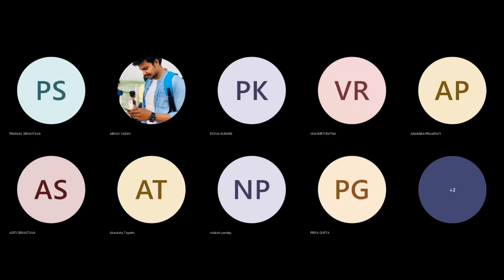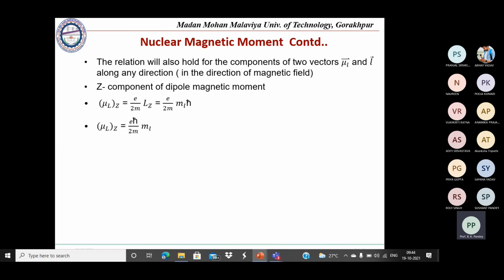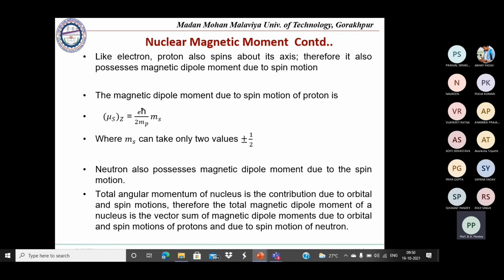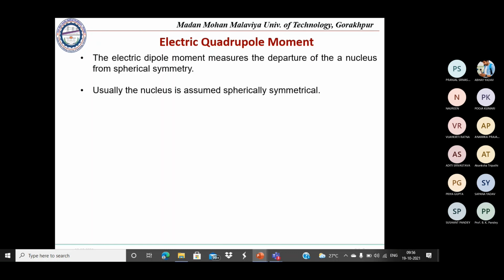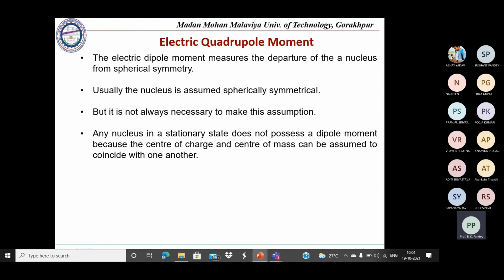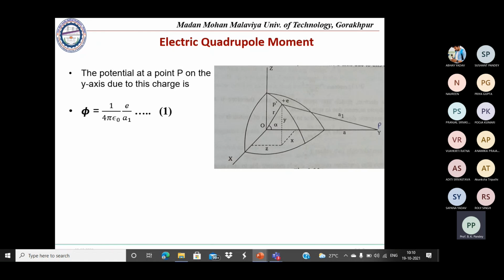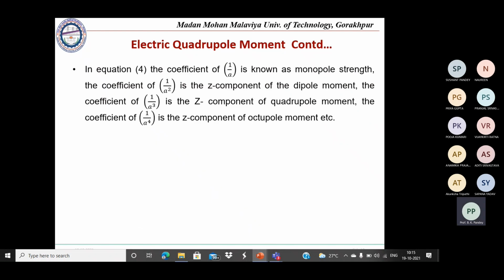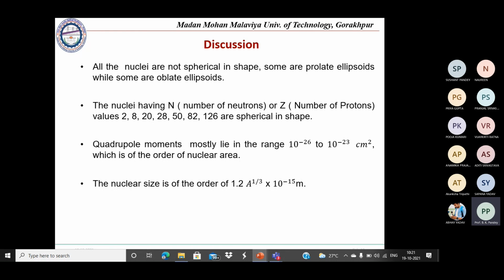Lecture 5 of Nuclear and Particle Physics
Nuclear Magnetic Moment and  Quadrupole Moment